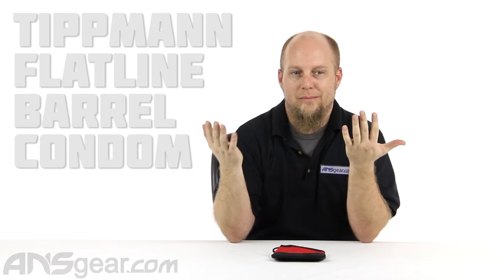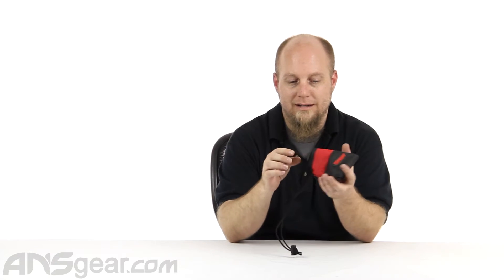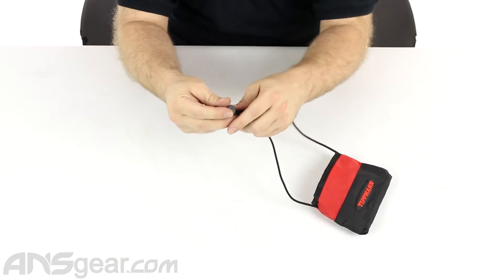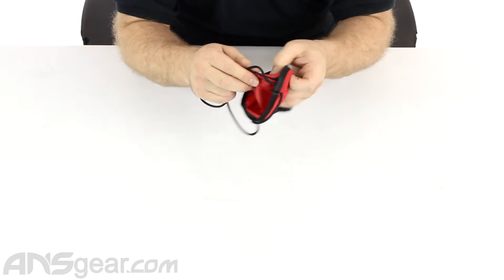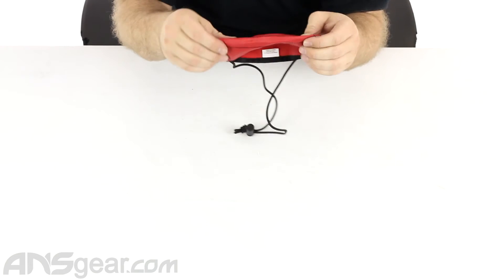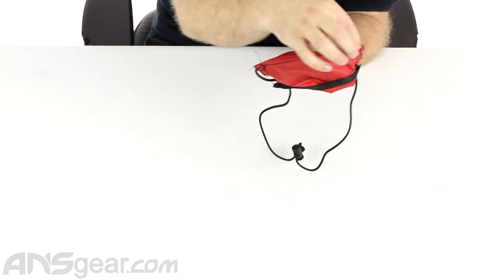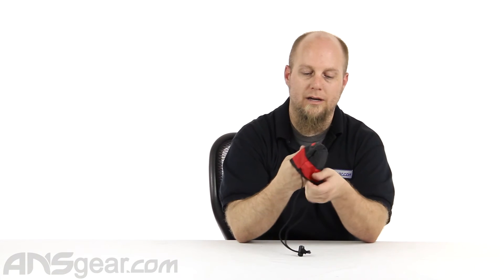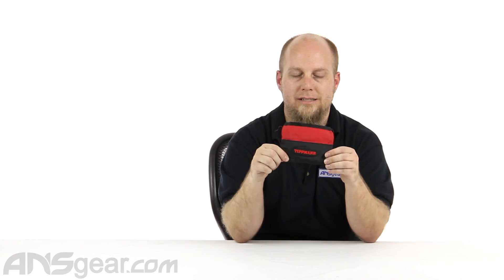Tippmann Flatline Barrel Condom - Review